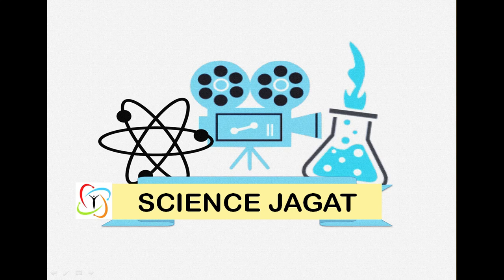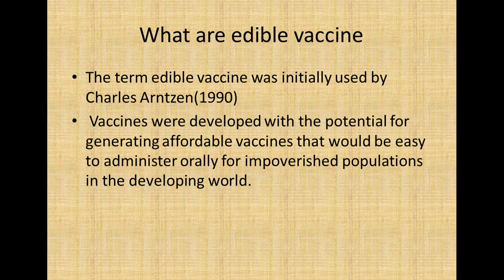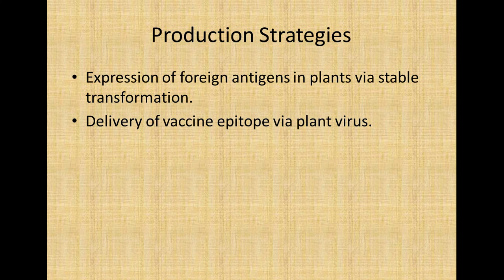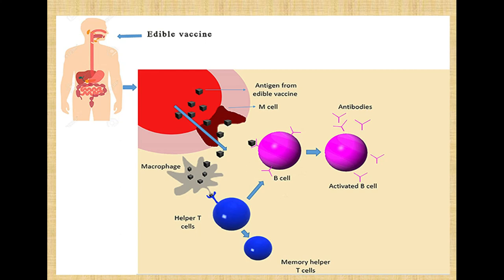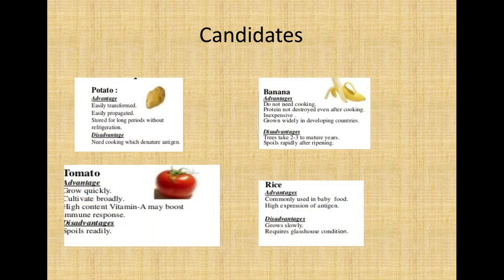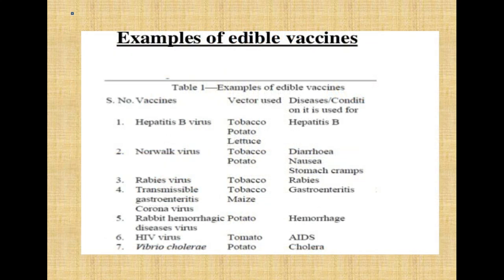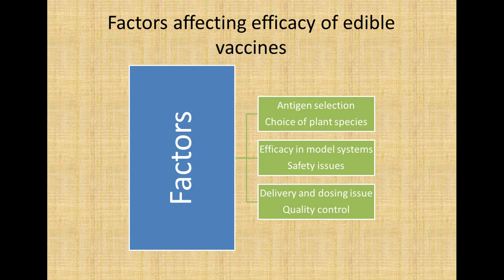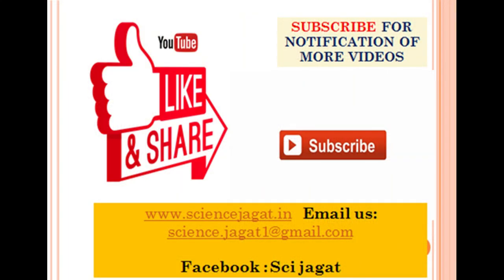Edible Vaccines: Orally consumed vaccines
This video explains the concept of edible vaccine in much simplified way.
Edible vaccines are those which could be consumed orally or simply which we can eat. Its a needle free approach, effective for children and old age people.